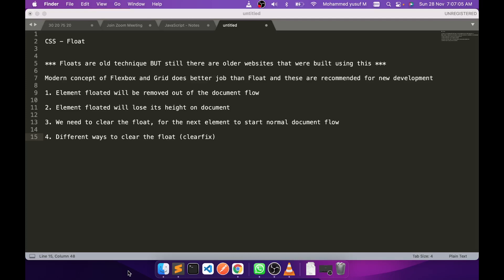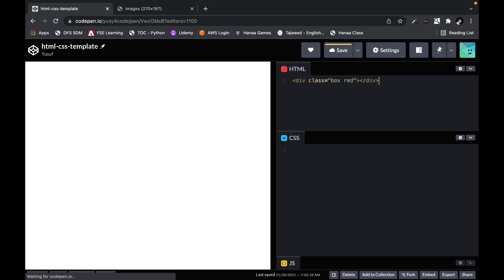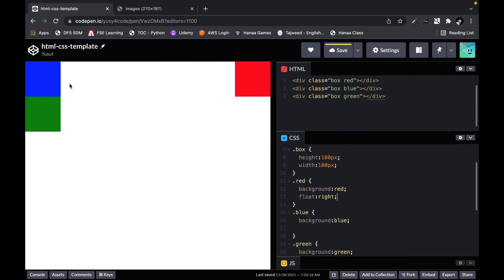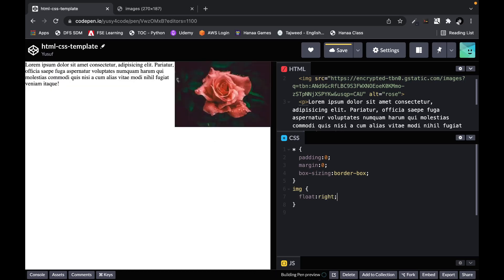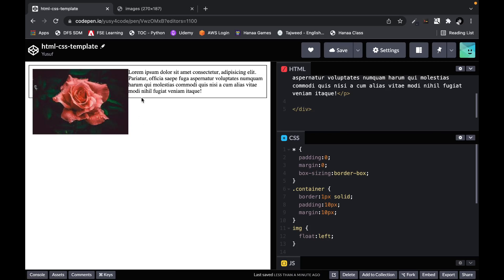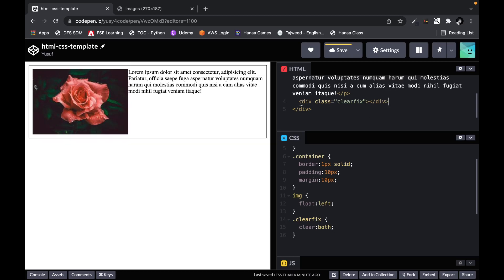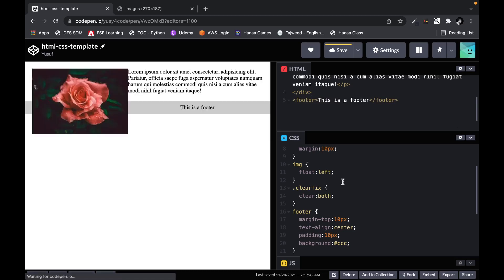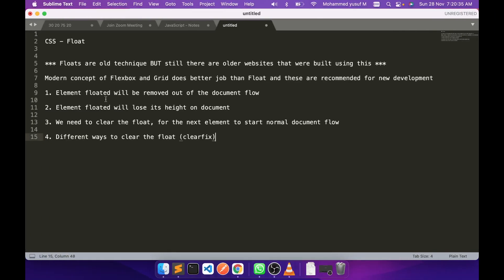CSS3 Tutorial - Part7 | CSS Float and Clearfix | yusy4code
This is part7 of our Crash Course CSS3. In this video we will learn about CSS float and its use cases.

CSS - Float - What is in this video

*** Floats are old technique BUT still there are older websites that were built using this ***

Modern concept of Flexbox and Grid does better job than Float and these are recommended for new development

1. Element floated will be removed out of the document flow

2. Element floated will lose its height on document

3. We need to clear the float, for the next element to start normal document flow

4. Different ways to clear the float (clearfix)